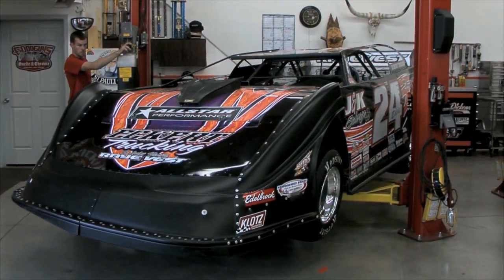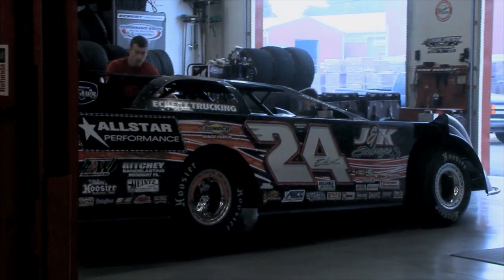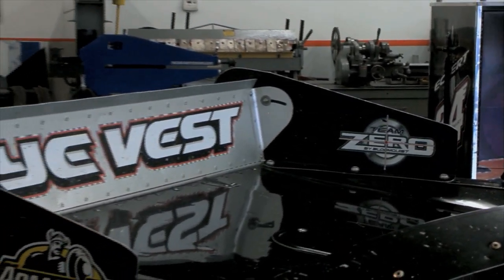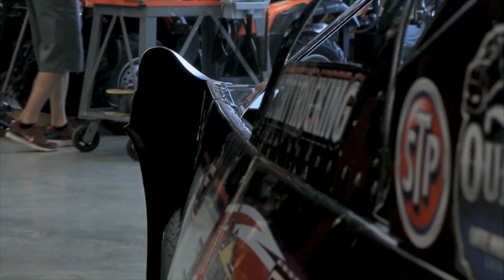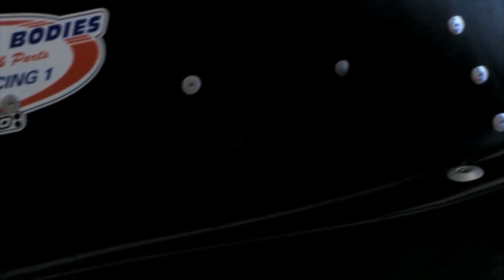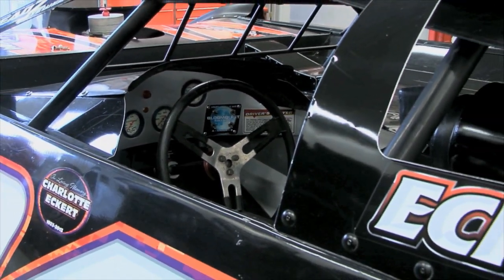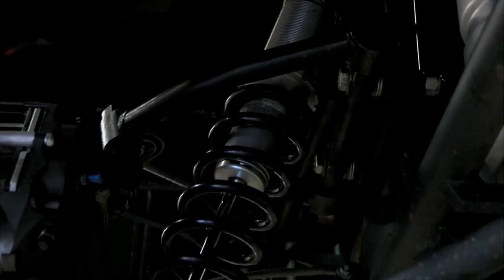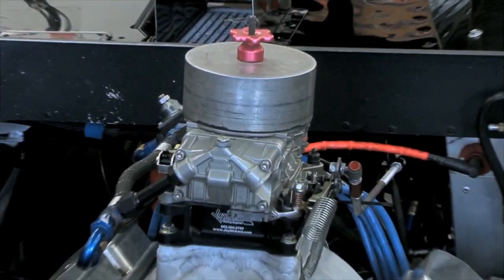World of Outlaws Late Model Walkaround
Get to know some of the inner workings of a World of Outlaws Late Model!